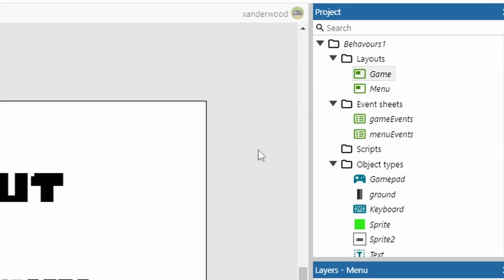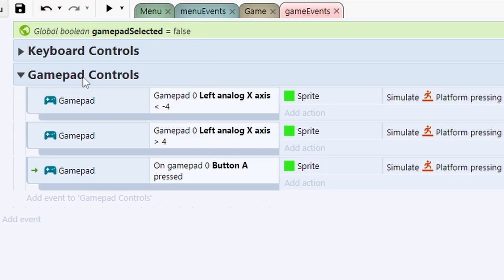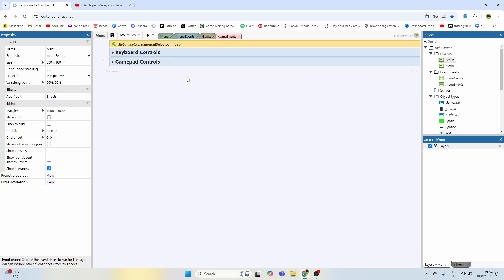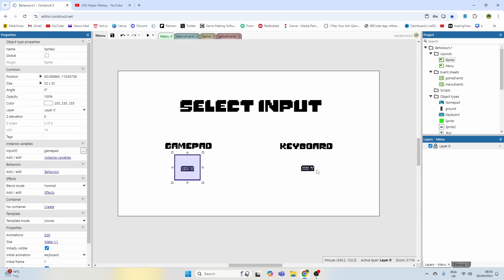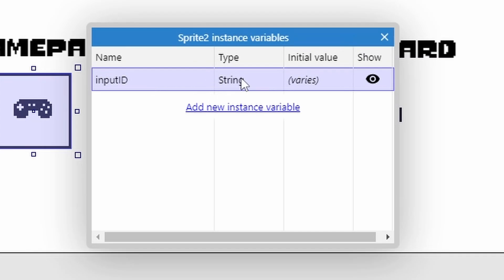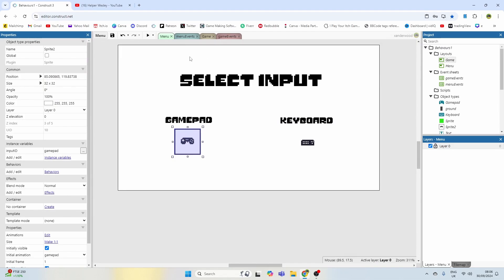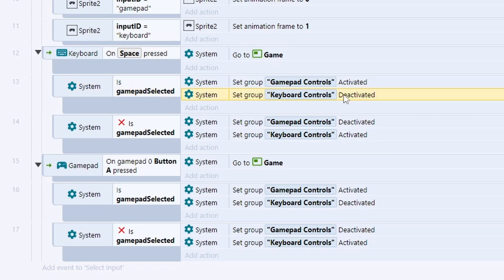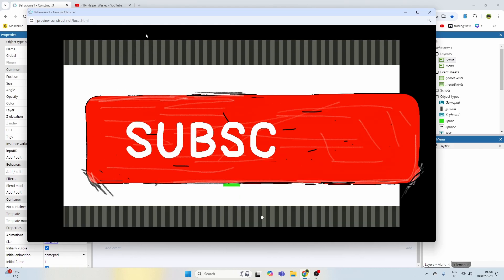Construct 3 - Player select input type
In this Construct 3 tutorial I will show you how to let the player decide whether they want to use a gamepad or keyboard controls.

1. GAME DEVELOPMENT

2. INDIE GAMES OF THE WEEK

3. ORION'S THRONE DEVLOG